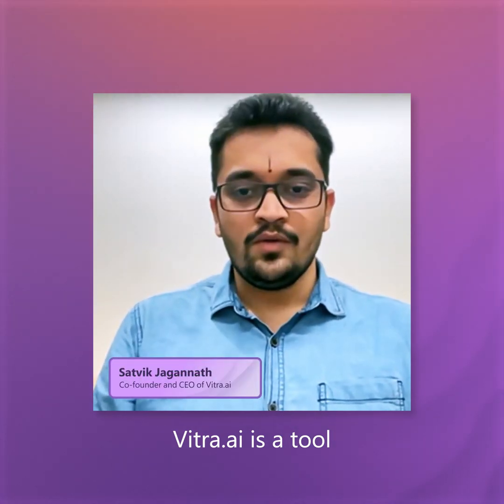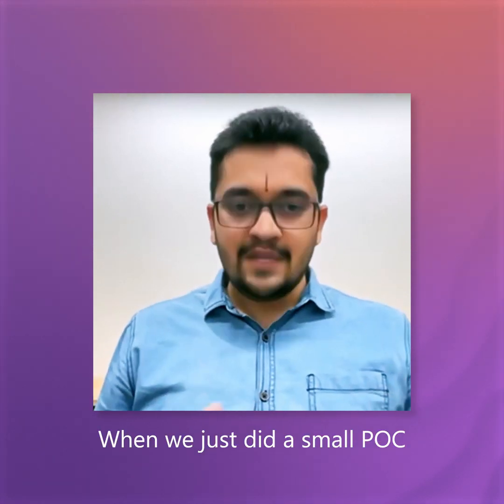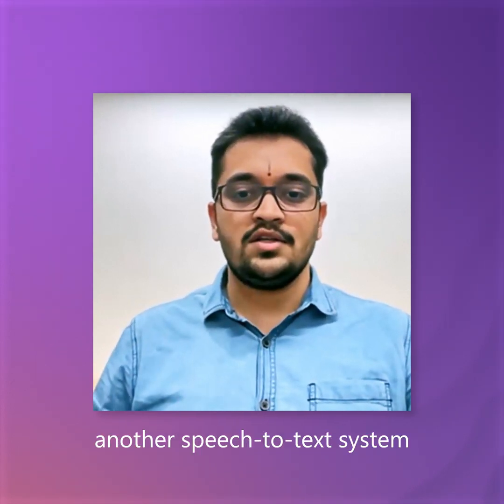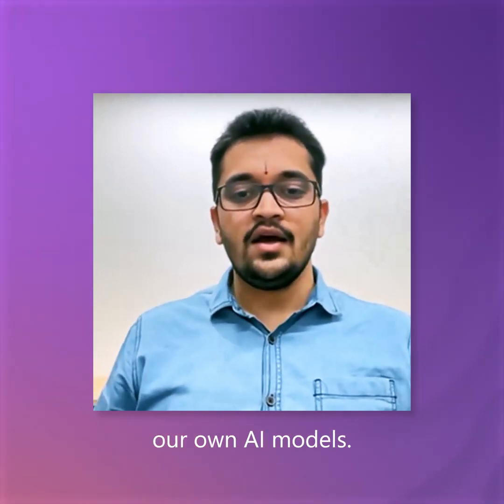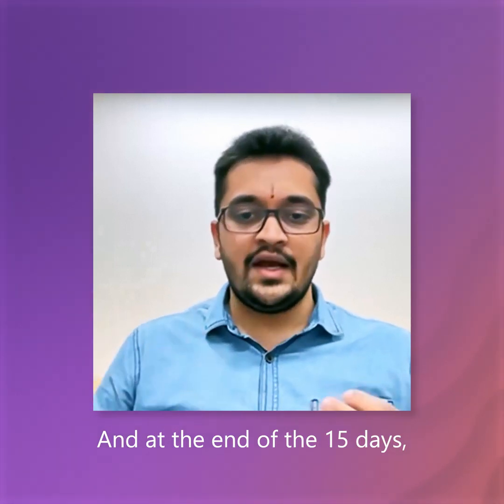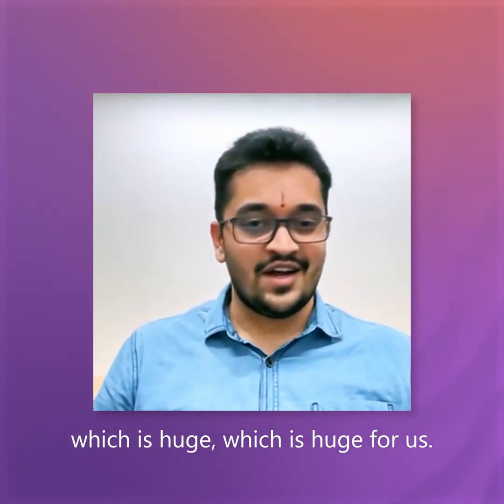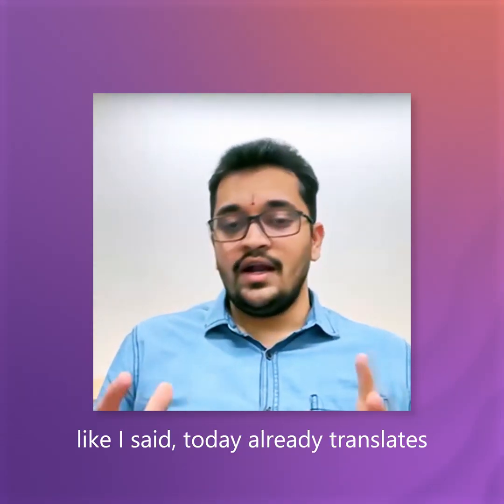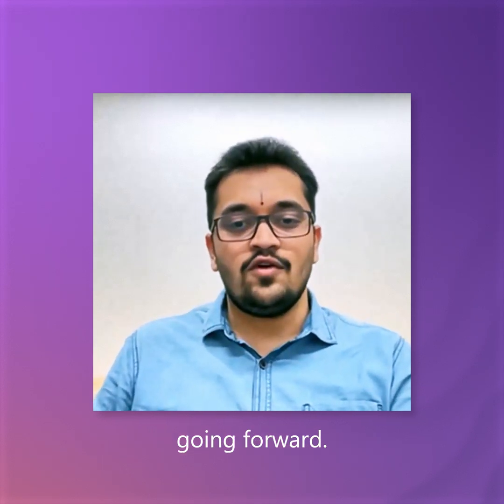How Vitra.AI Iterates with Applied AI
In the second video in our series of LaunchWithAI, hear from Satvik Jagannath how Vitra.AI learnt the best practices of launching with AI as a startup. Hear how Vitra achieved developer productivity, fast go-to market and high-performance models using Azure Cognitive Services.